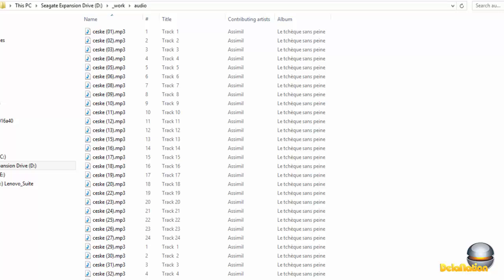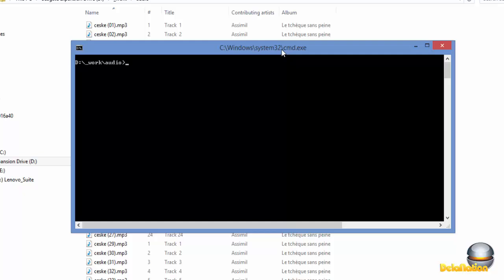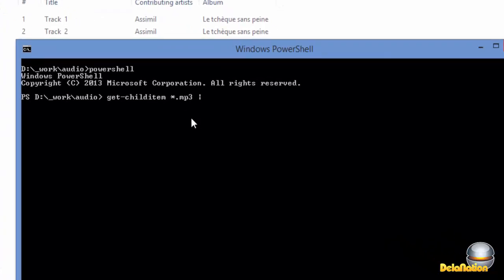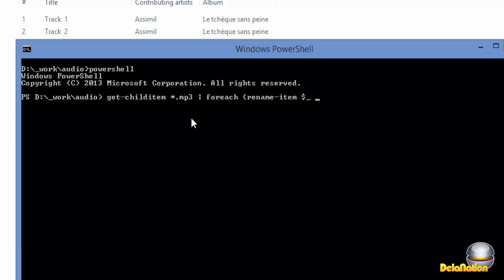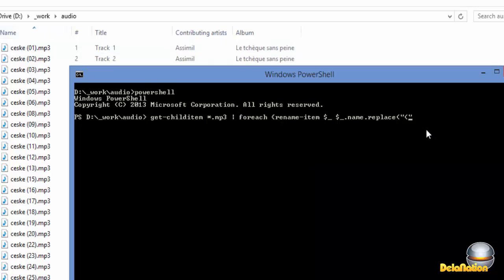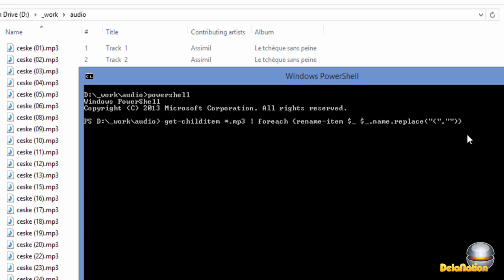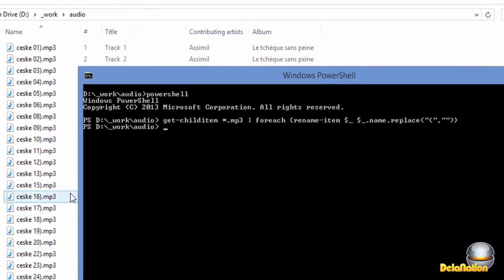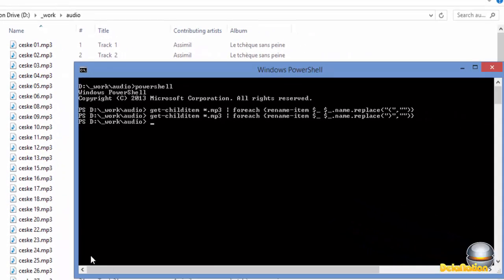Windows : how to rename or remove specific characters on multiple files